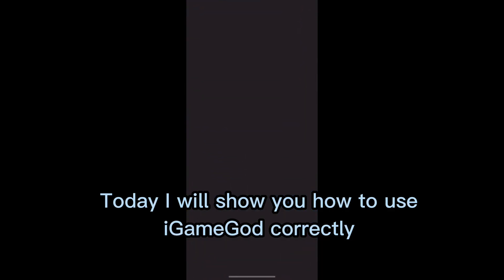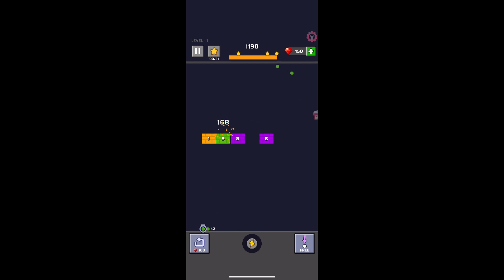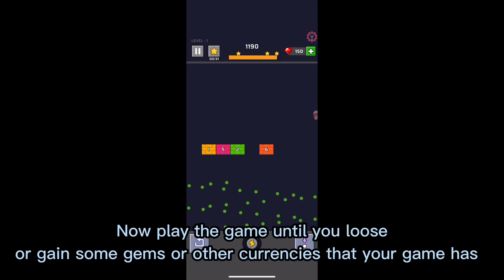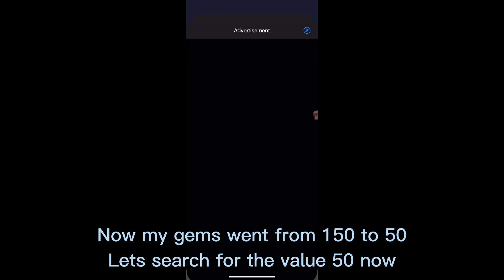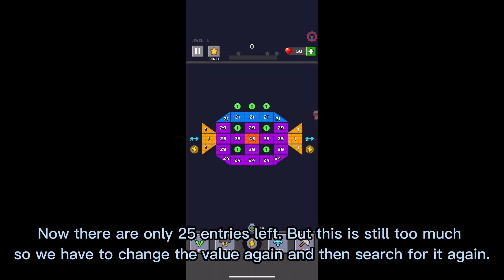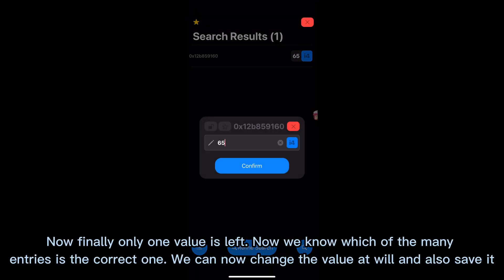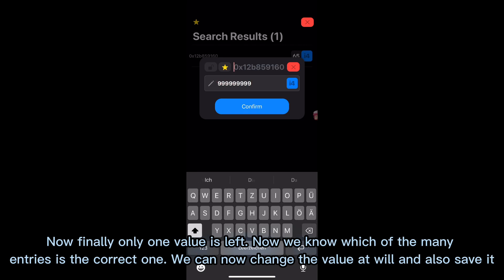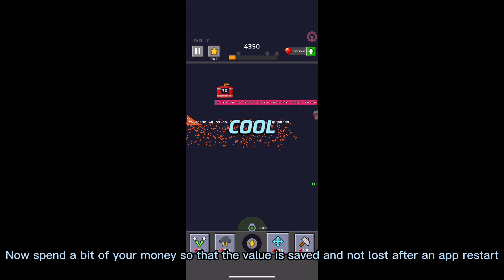How to use iGameGod (correctly)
by copyright statute that might otherwise be infringing. Non-profit,